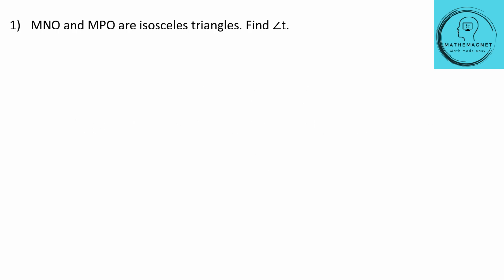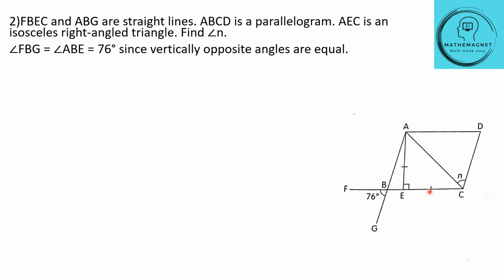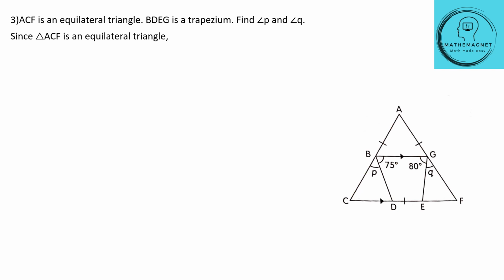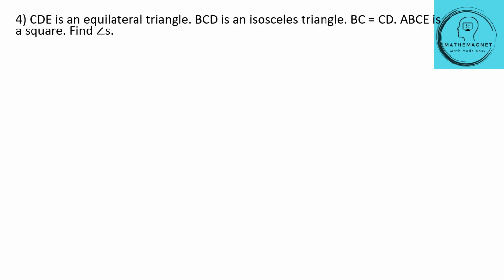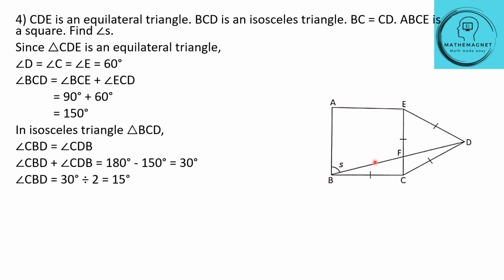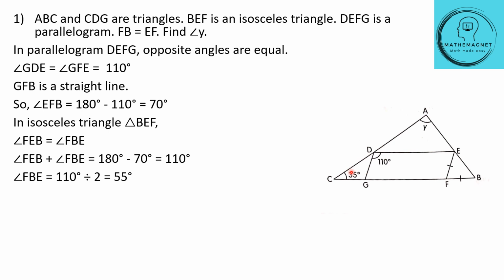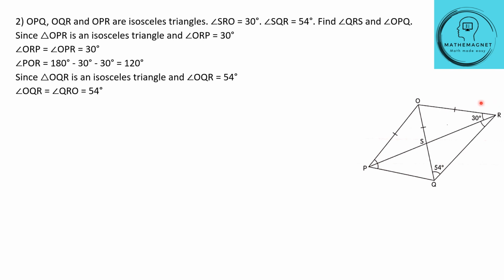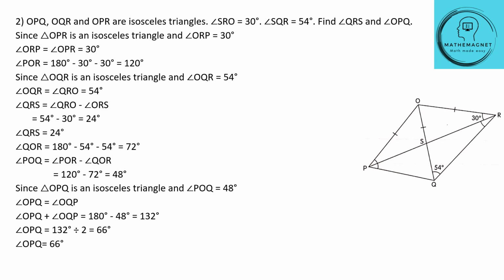Chapter 6 Angles in Geometric Figures Workbook 6A Review and Thinking Cap Questions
This video helps children understand the basic concepts of Angles in Geometric Figures for Grade 6 and guides them to solve the Chapter 6  Review and Thinking Cap questions in the Marshall Cavendish Workbook 6A